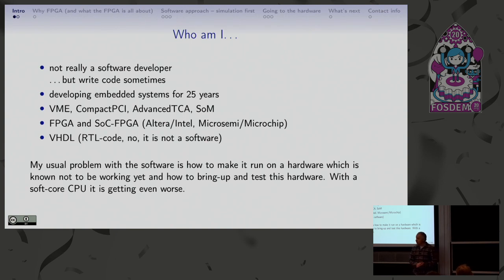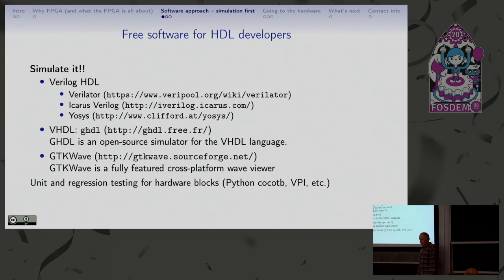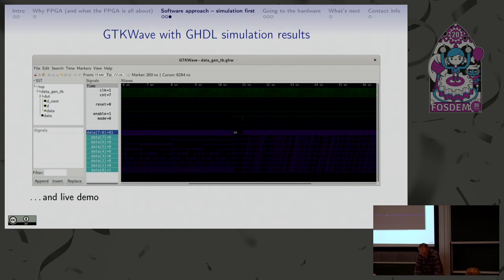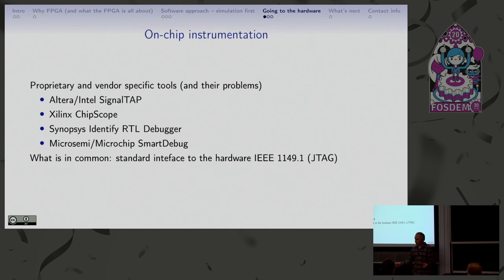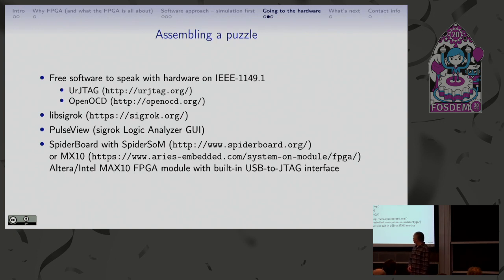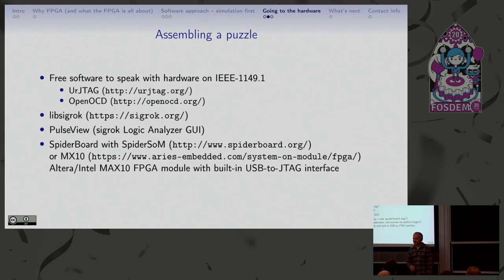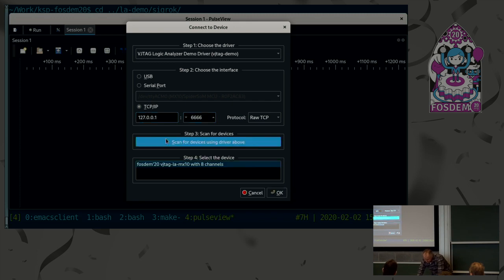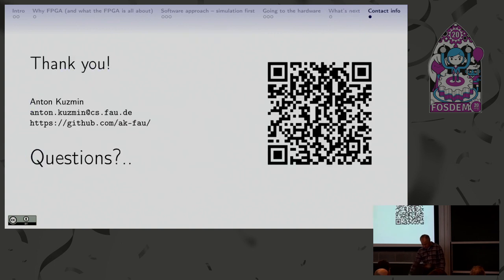On-hardware debugging of IP cores with free tools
by Anton Kuzmin

An approach to challenges of an on-FPGA debugging of IP cores based on
free software tools is demonstrated. Various aspects and related problems
of an on-hardware debugging are presented along with the tools to
address them, such as OpenOCD, sigrok/PulseView, GHDL, etc.  Real-life
working configuration and missing bits of software are accompanied by
the live debug session demo running on Open-source Hardware.
Debugging of hardware blocks on an FPGA is always challenging and may
be frustrating, especially with no reliable tools at hands. Way too
often the process turns into developing and debugging of the tools,
instead of a target design.

Commercial solutions are available (SignalTap, ChipScope, Synopsys
Identify RTL Debugger, MicroSemi Smart Debug), at the same time there
are a lot of well known problems associated with them: vendor lock,
single target, closed source and not always flexible enough, license
terms and costs.

Owing to free software developers essential tools for
on-hardware debugging of IP cores are available today.  However there
are problems associated with these tools too.  Among the most notable
ones are a weak integration between separate tools and small bits of
code and config files missing here and there. A working combination of
tools along with explanations of how they may be used together to
debug IP cores is provided.  A presentation covers such free
software as GHDL, sigrok/PulseView, and OpenOCD.  Source code of free
IP cores, all configuration and script files and presentation slides
will be available in a dedicated repository on github.

A live demonstration of the PulseView connected to an in-FPGA
logic analyzer via JTAG interface and working in parallel with a gdb
debug session on a RISC-V soft-core CPU in the same FPGA with an
open and low-cost hardware will be presented.

An outline of the open tasks and possible future development
directions concludes the presentation.

Room: K.4.401
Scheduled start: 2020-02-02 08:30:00